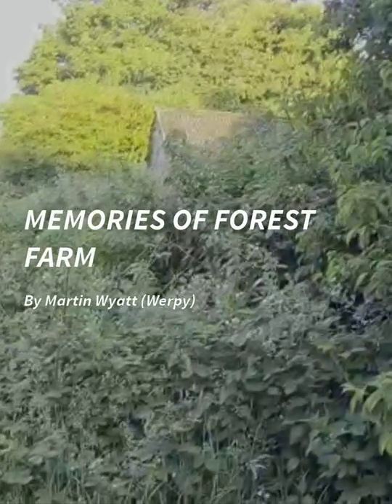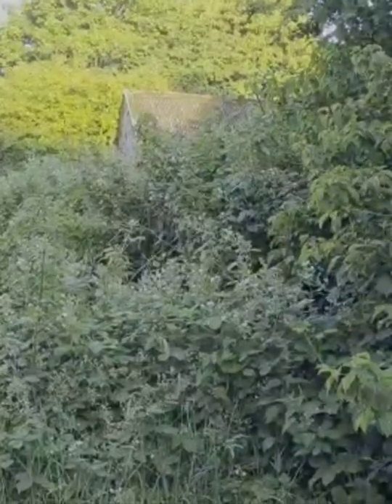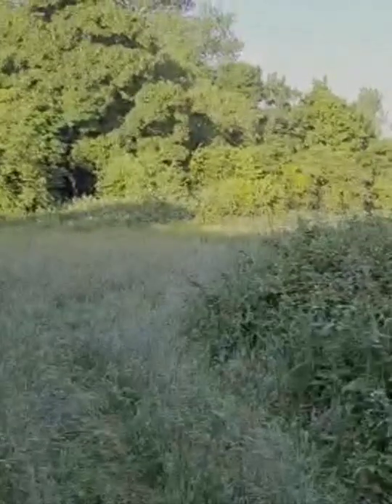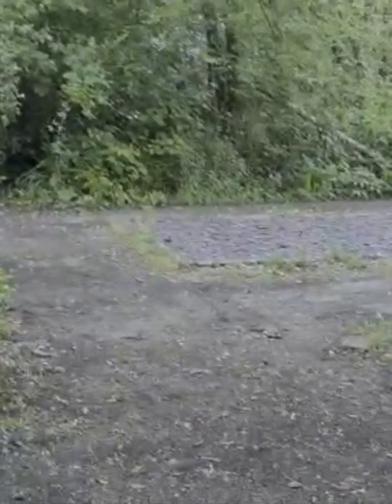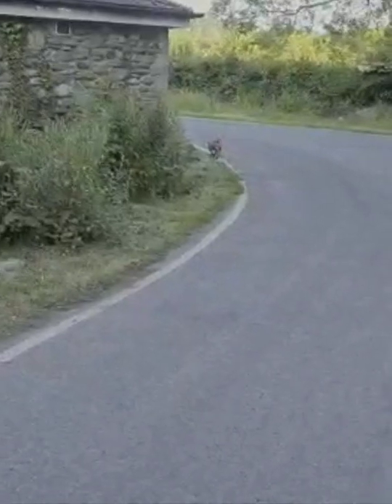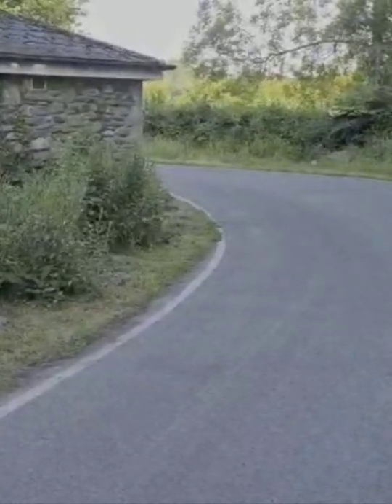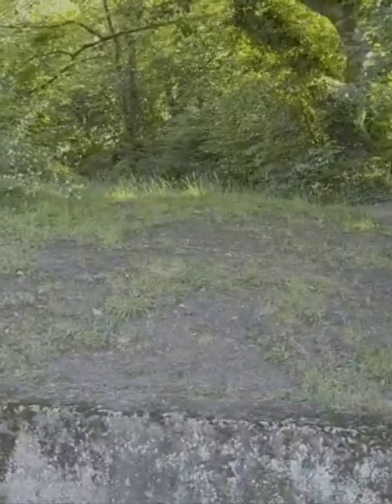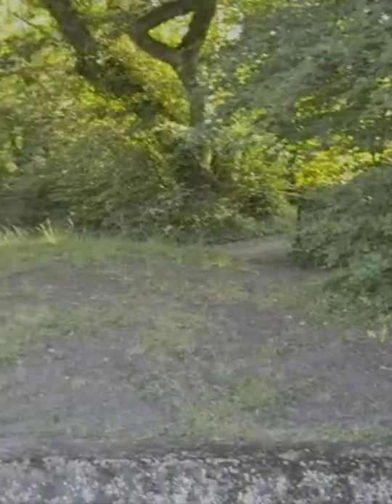More Memories of Forest Farm, Whitchurch, Cardiff (Video).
Martin Wyatt (Werpy) recalls more memories of Forest Farm at Whitchurch, Cardiff.

You can help me grow my channel by doing one or all of the following;
Click - like or dislike my videos or slideshows!
Comment - or ask questions about my videos or slideshows!
Share - my videos or slideshows on social media e.g. Facebook, Instagram etc.
Thanks Steve

MY WEBSITE & SOCIAL MEDIA SITES